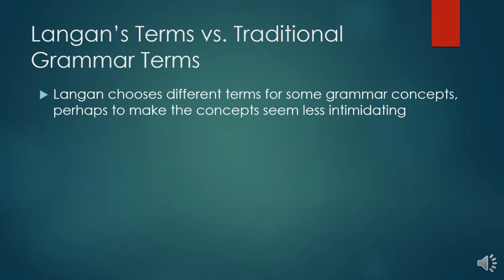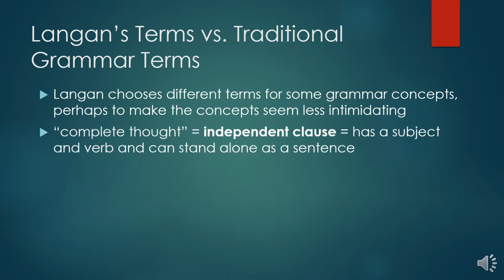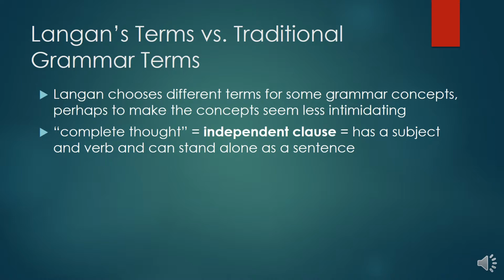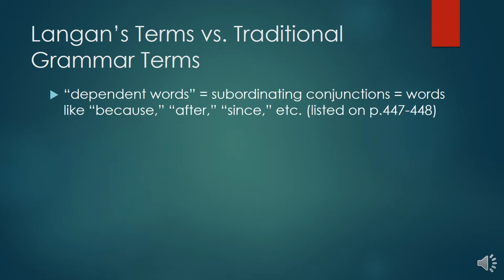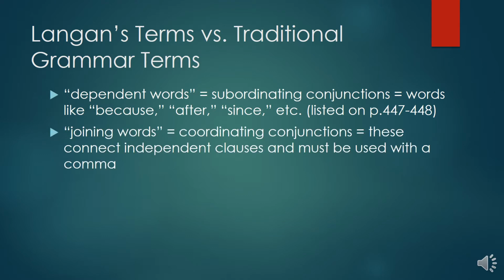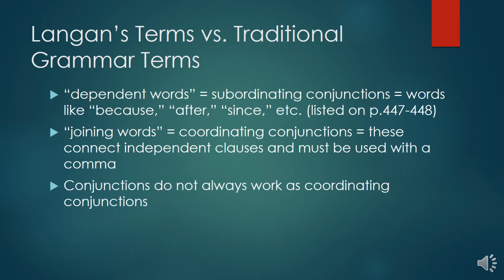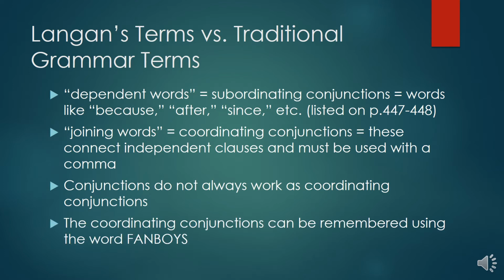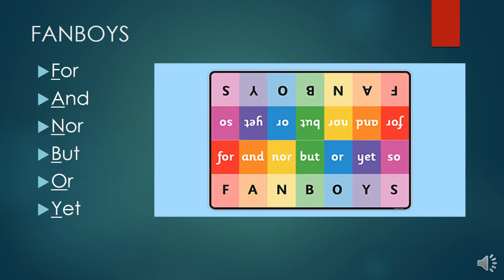ENGL 1303 Module 1 Presentation